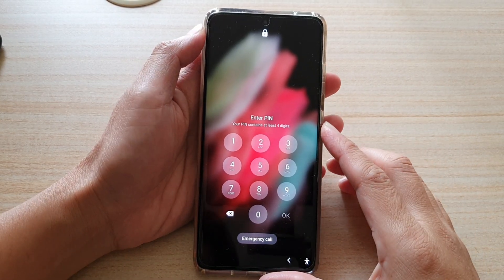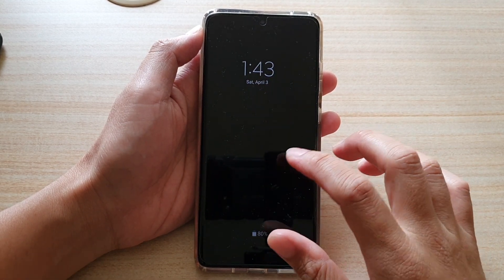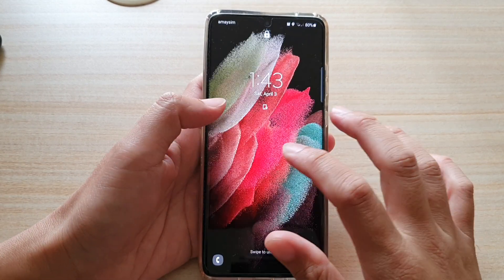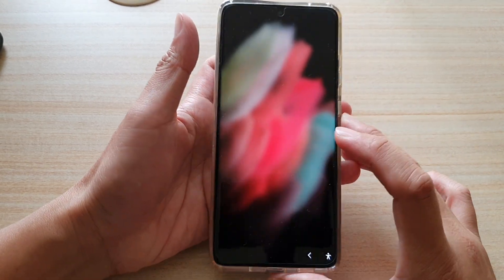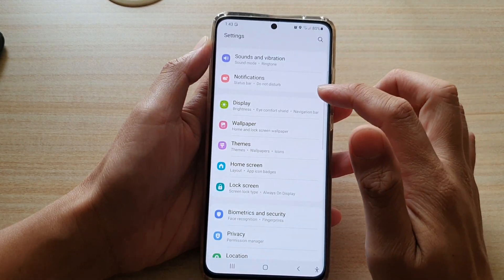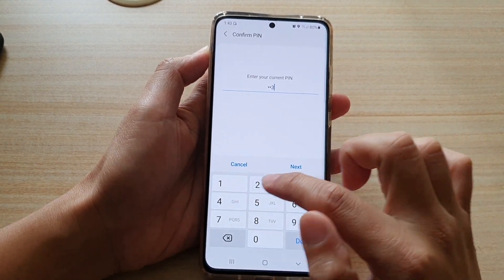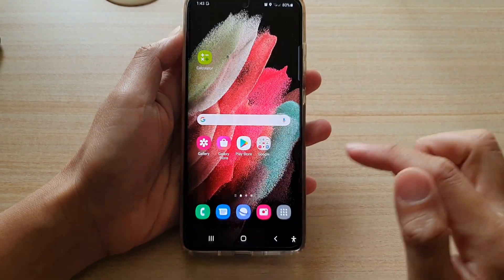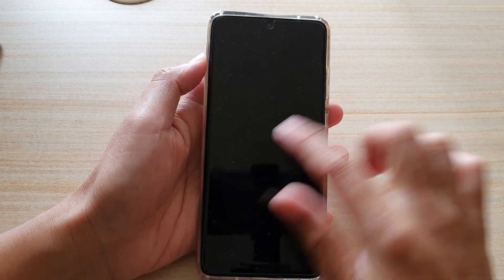Galaxy S21/Ultra/Plus: How to Access Your Phone Without Password/Passcode/Face ID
Learn how you can access your phone without password/passcode or face ID on the Galaxy S21/Ultra/Plus.